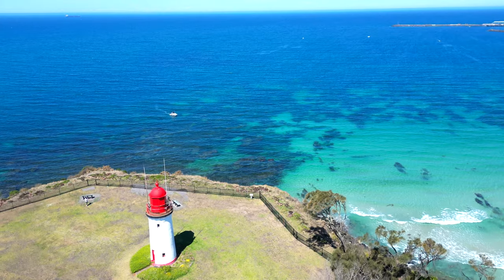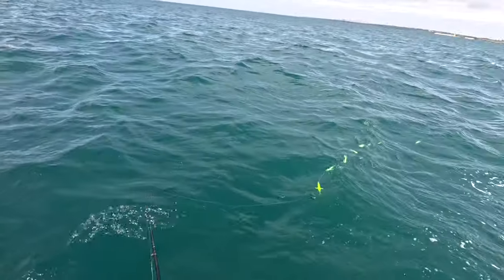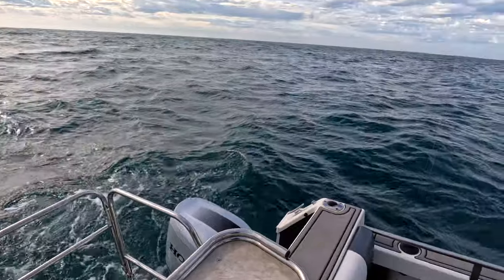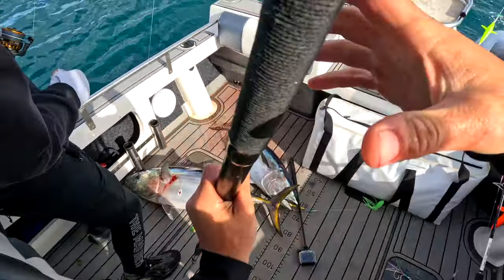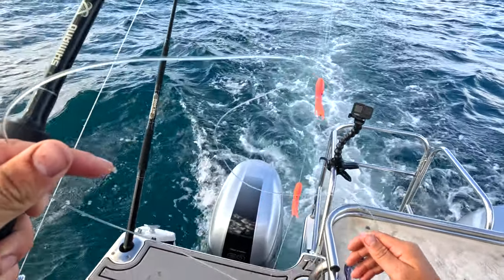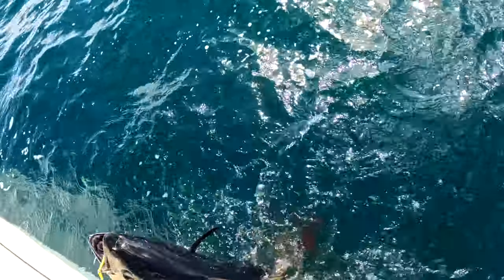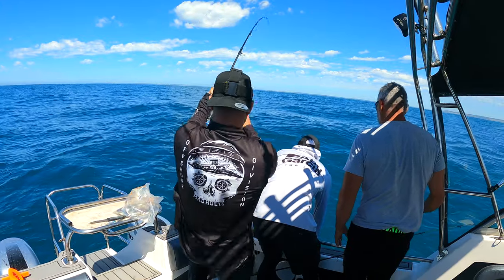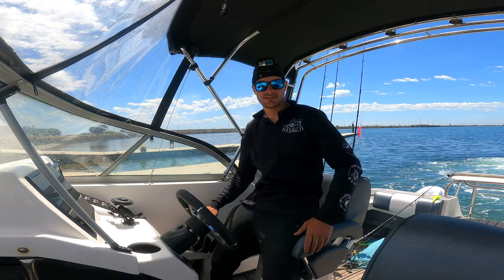BLUEFIN TUNA Fishing - Topwater EXPLOSION!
The Bluefin Tuna mission begins here, testing out the new fishing weapon of a boat! Trolling, topwater and more fishing the sensation location Portland, VIC.